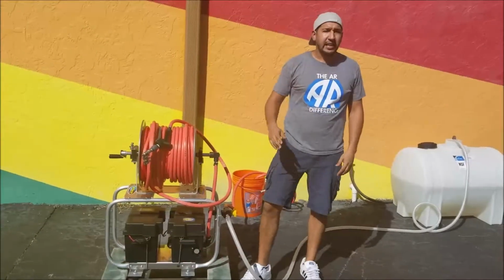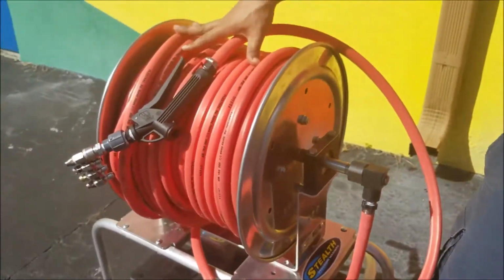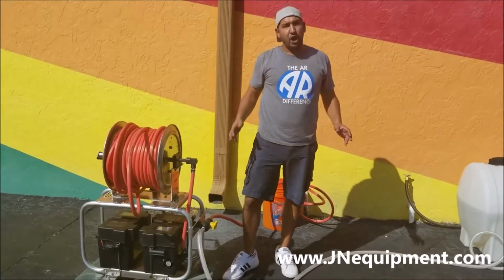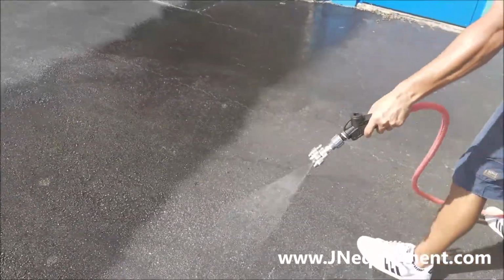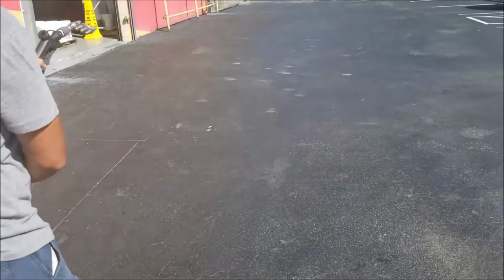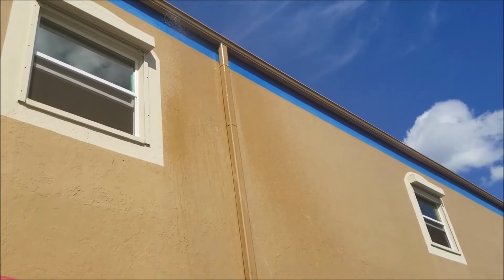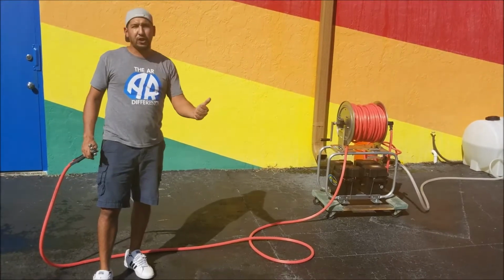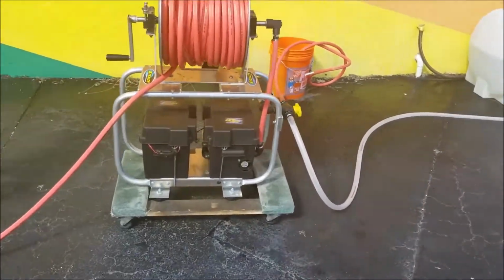Stealth PRO 7 GPM Soft Wash Roof Cleaning System Demo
See the Stealth PRO 7 Soft Wash Roof Cleaning System in action. In this video we go over every component in the system and show you how it all works together. for more info.